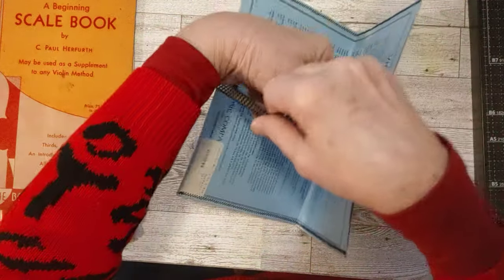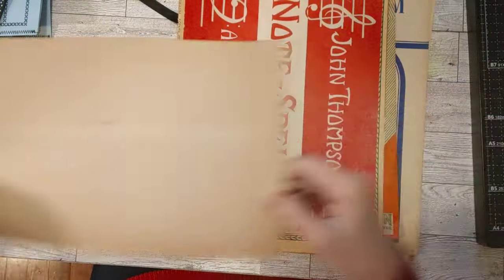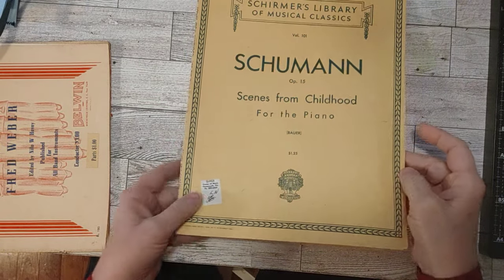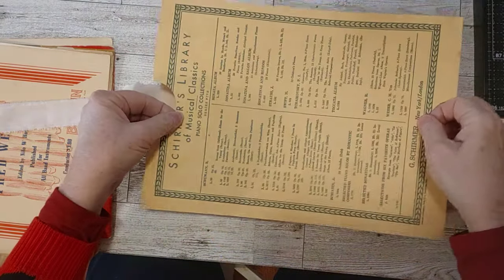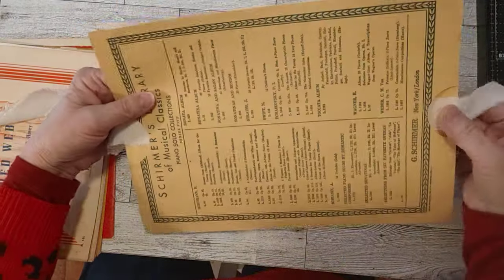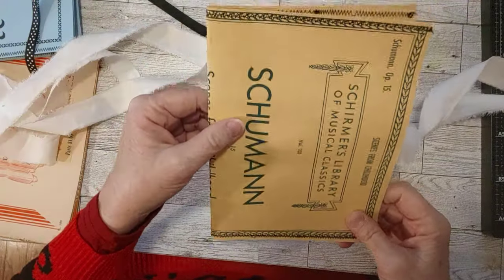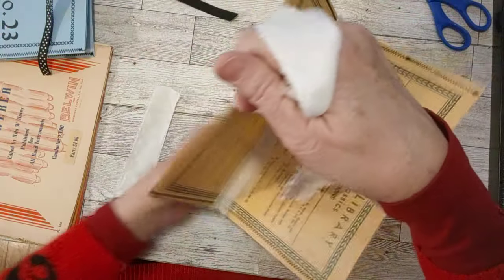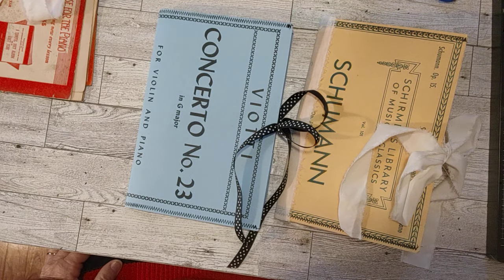New Junk Journal Projects - Sheet Music Cover Journals - Working on the Covers for new Junk Journals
Today I am starting some new Junk Journal projects.  These are going to be fun.  I am getting some ideas rolling around in my brain, lol!